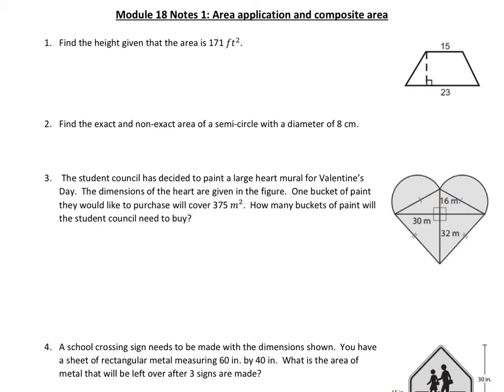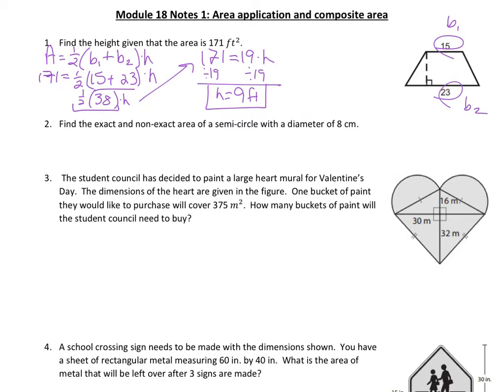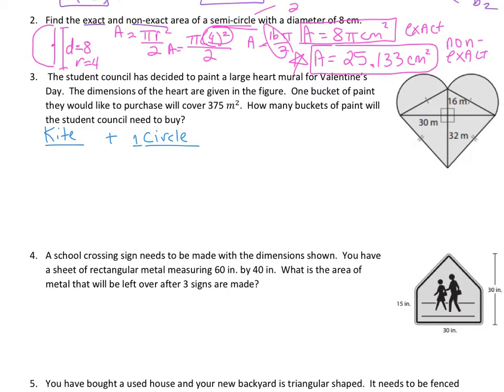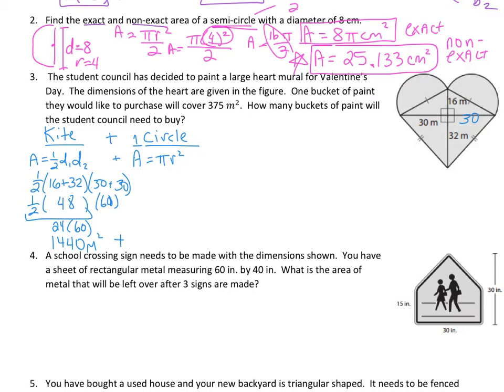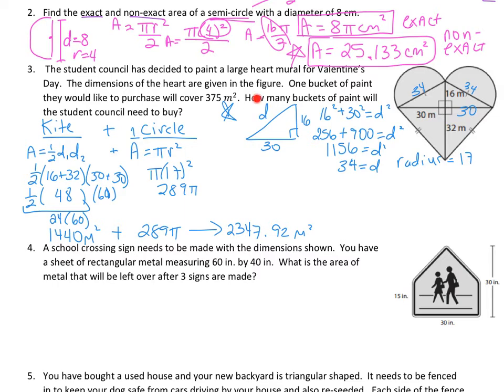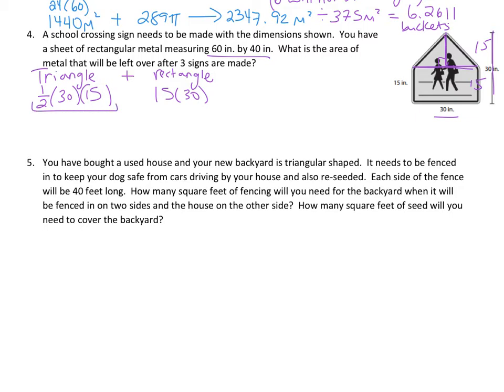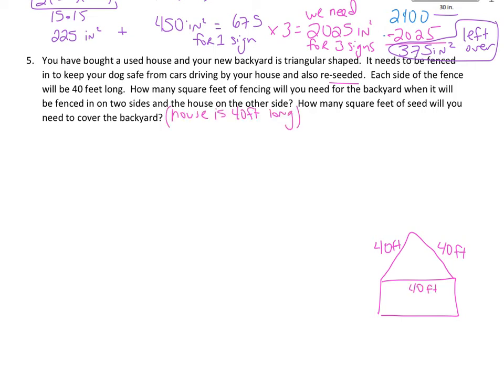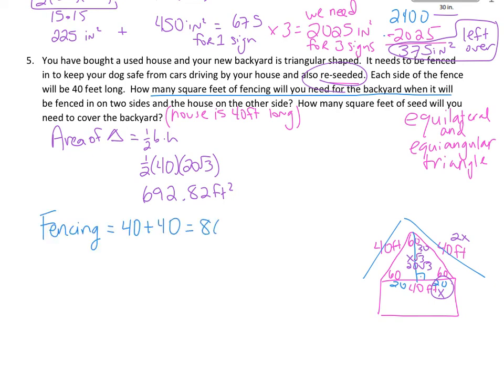Module 18 Notes 1: Area Application and Composite Area